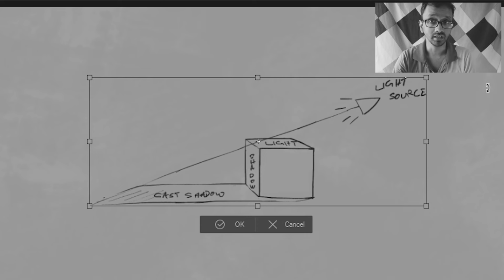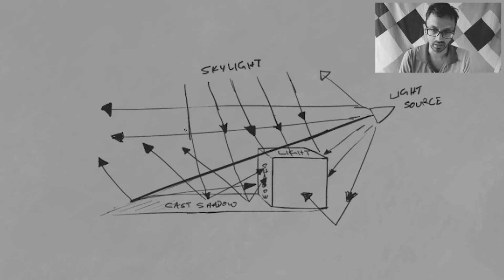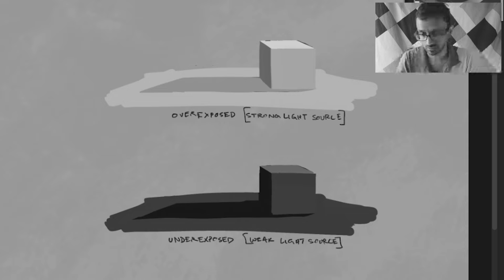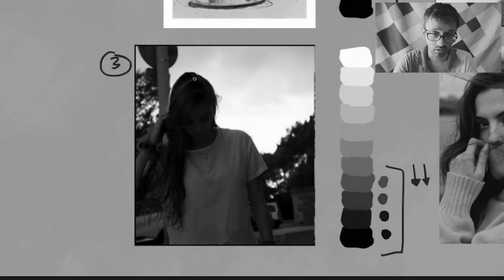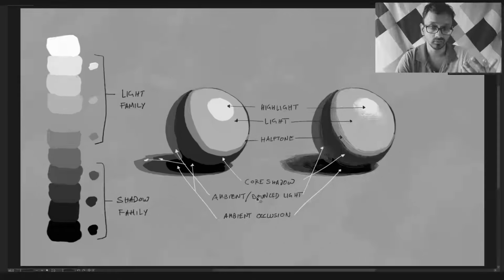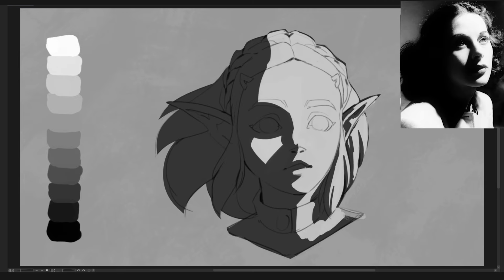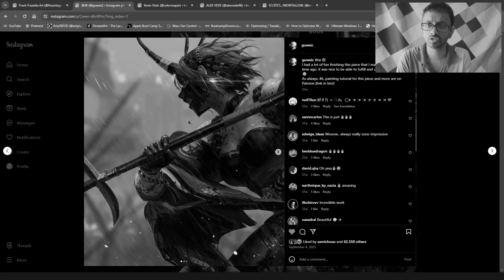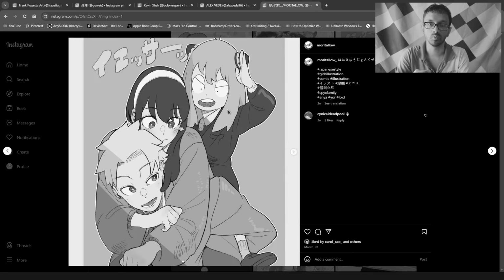VALUES VALUES EVERYWHERE!! | how to color - episode 3